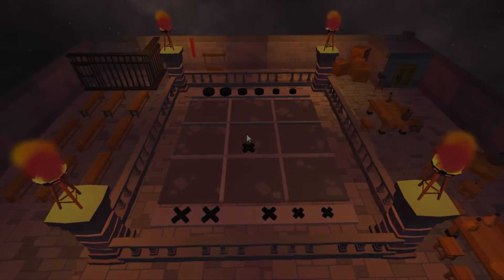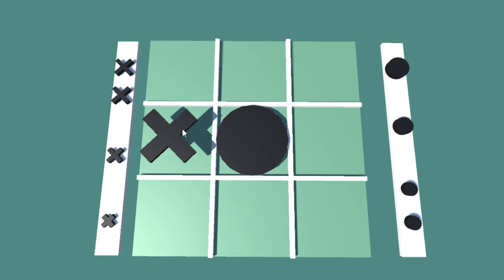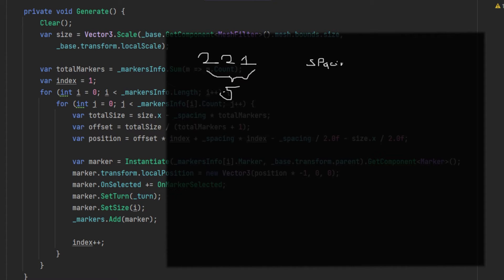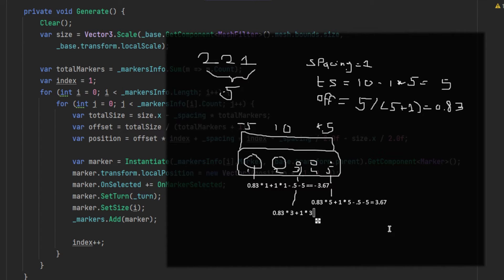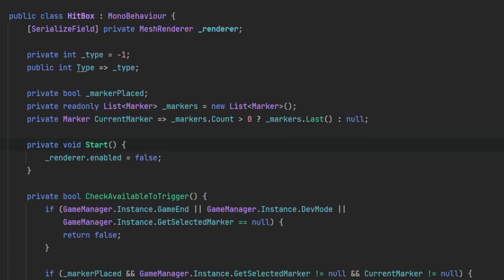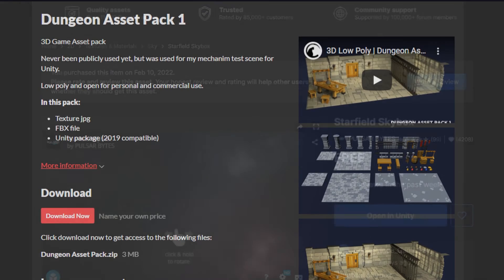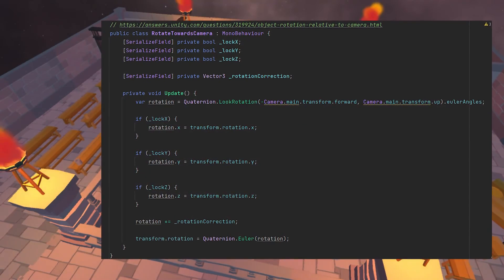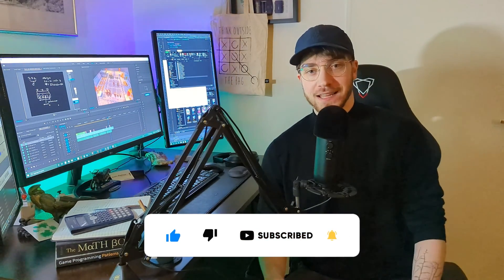Gobblet Tic Tac Toe with Unity3D engine - Creating Tic Tac Toe games with a twist! (Series final!)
Hello and welcome back to the last episode of my series: Creating Tic-Tac-Toe games with a twist!

In previous episode we build a Tic-Tac-Toe game along the polar coordinates, but this time I try to stay close to the original Tic-Tac-Toe, but play around with the markers. We will make what I know as Russian Tic-Tac-Toe due to it being played with Russian nested dolls. But I found out it's most commonly known as Gobblet Tic-Tac-Toe.

Happy coding everyone! 👨‍💻

Assets

Chapters

00:00:00 Introduction.
00:00:41 Explenation.
00:01:54 Lets start.
00:02:20 Coding marker selection.
00:05:16 Adding DoTween.
00:06:44 First result.
00:07:05 Search for assets.
00:07:24 Applying assets.
00:08:05 Adding russian nested dolls.
00:09:25 Outro.

Links, Credits and promotion

🎵 Background music credit to Monty Datta.

🔗 If you are interested in my setup, clothing or blog posts.